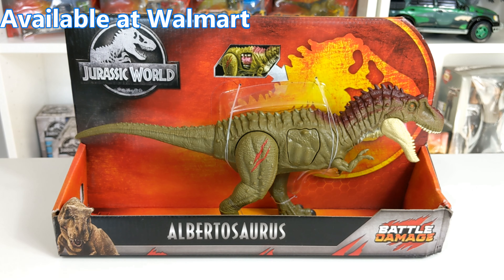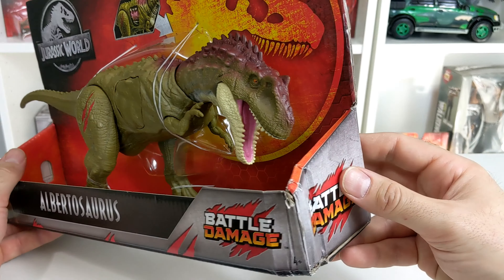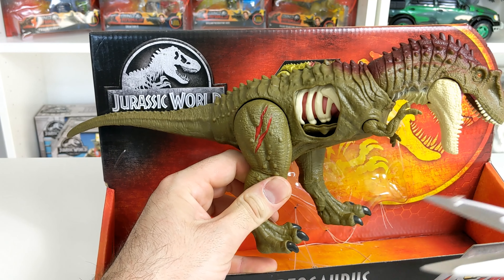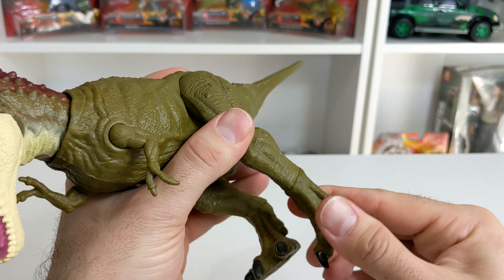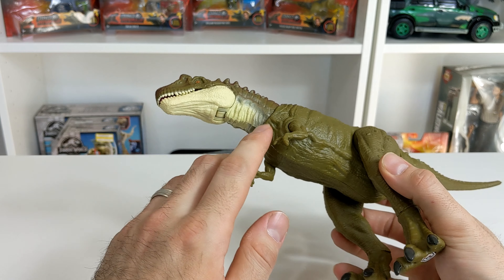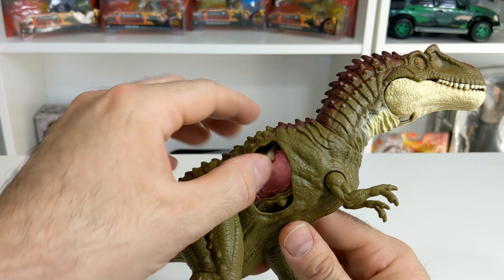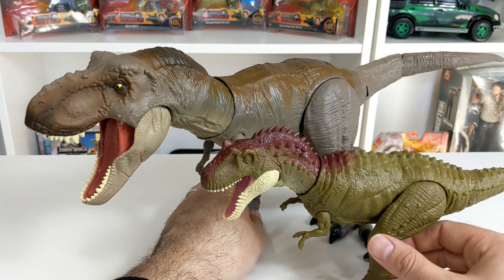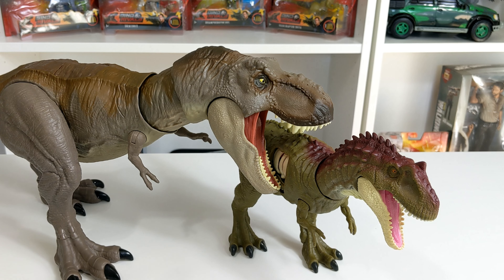ALBERTOSAURUS by Mattel Jurassic World Toys 2019 - BATTLE DAMAGE in 4K!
WATCH IN 4K!! :D

I greatly appreciate the support! Feedback is so important to me! Tell me what you like or don't like! Thanks again!!